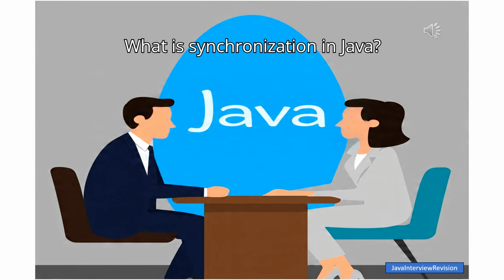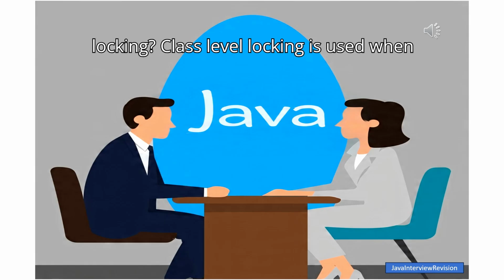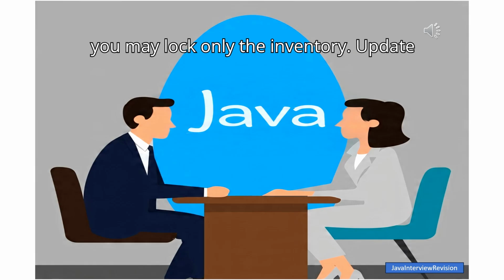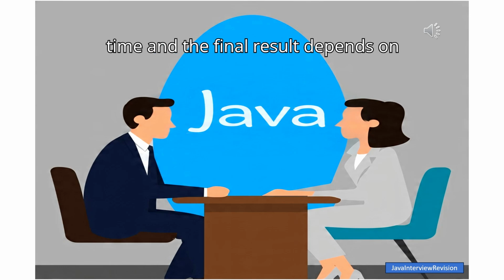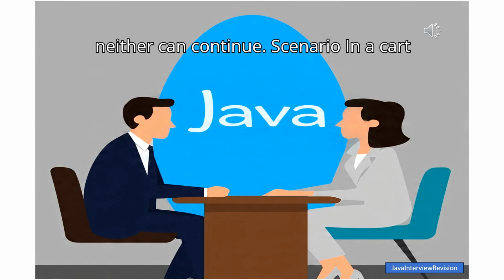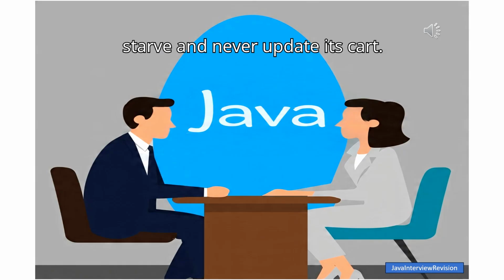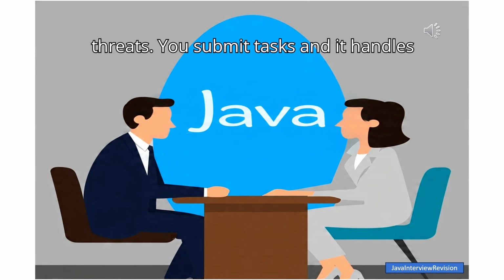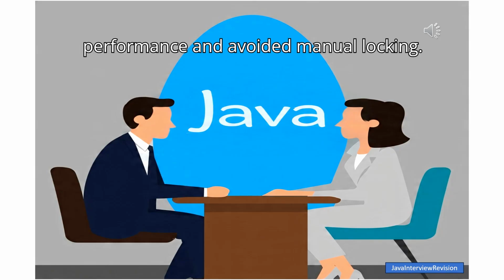10 minutes Synchronization topic Revision: Interview Mastery!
Welcome to Java Interview Revision and Mastery your one-stop destination for Java interview preparation and quick revisin of important topics.

In this channel, we'll cover Java fundamentals, interview questions, programming problems, and more!

Welcome to Java Interview Mastery, your ultimate resource for Java interview preparation!

We're here to help you master Java concepts, practice interview questions, and improve your coding skills.

Our channel covers Java fundamentals, Java interview questions, Java programming problems, and more!

Learn Java concepts, practice coding, and get job-ready!

Get the latest updates on Java technologies, trends, and interview tips!

Our playlists cover:

- Java basics and concepts
- Java interview questions and answers
- Java programming problems and solutions
- Java frameworks and technologies
- Mock interviews and practice sessions

Let's crack Java interviews and land our dream jobs!

Practice coding, improve skills, and get hired!

Java interview prep made easy!

Join the Java community and boost your career!